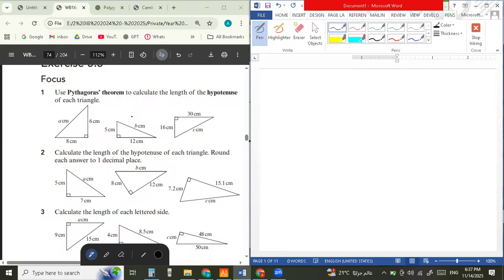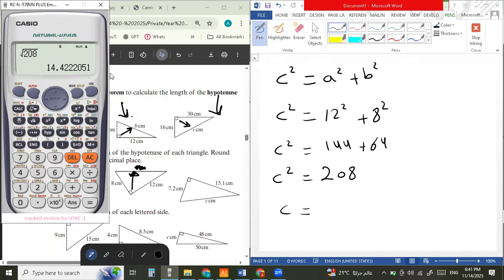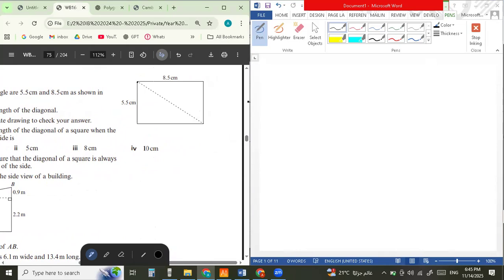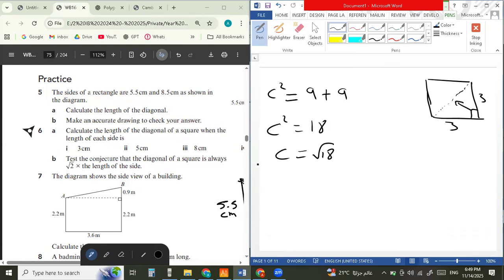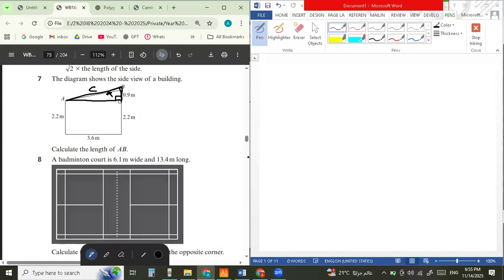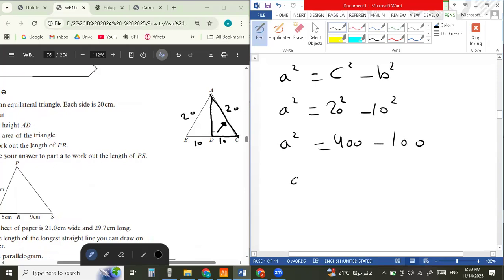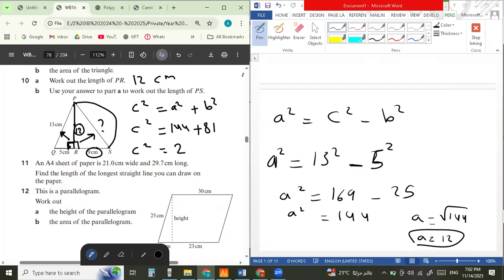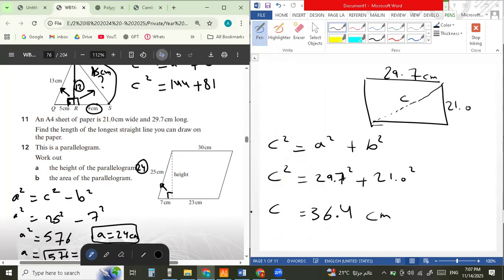5.5 Pythagoras Stage 9 Cambridge Workbook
5.5 Pythagoras Stage 9 Cambridge Workbook